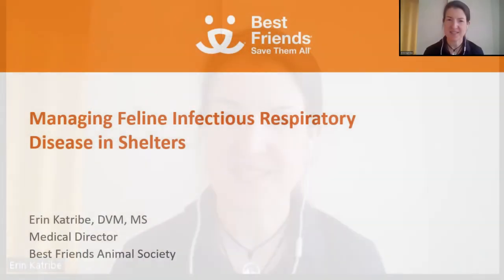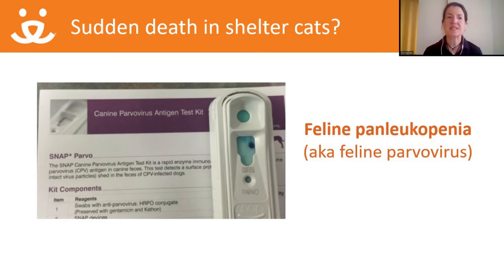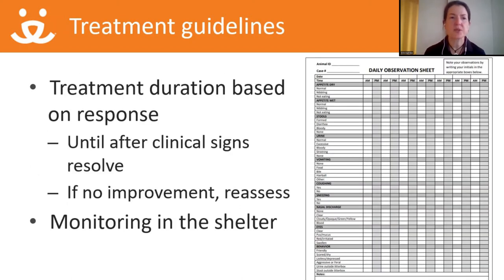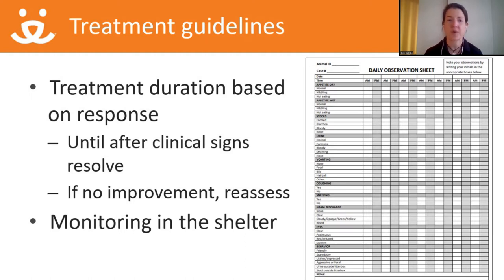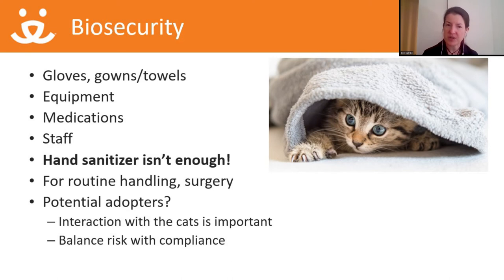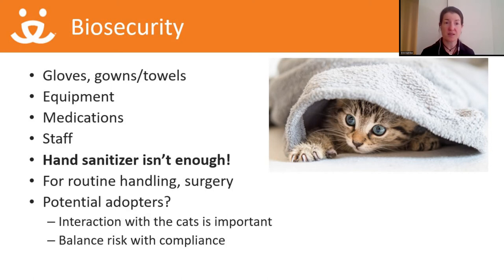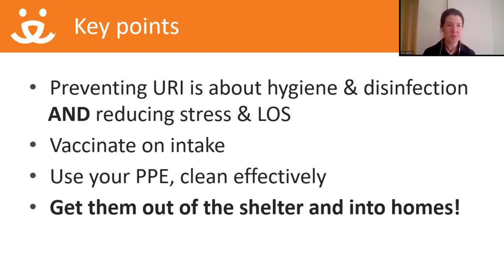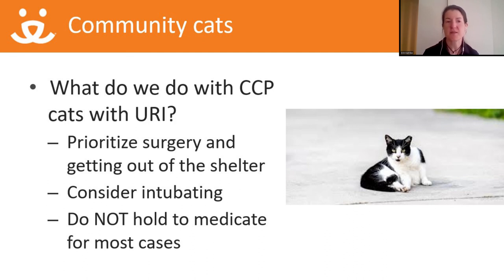URI webinar with Dr. Erin Katribe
Feline upper respiratory tract disease (URTD) is a major challenge in many shelters, and it affects the health, welfare, and adoptability of cats. Particularly in under-resourced shelters, URTD may dramatically impact an organization’s lifesaving capacity. This webinar will discuss the principles of feline URTD management in the shelter setting, including population management, prevention strategies (vaccination, biosecurity, stress reduction), and treatment of the individual patient.

Speaker: Erin Katribe, DVM, MS, Best Friends Animal Society Medical Director

Time Stamps:
What is feline upper respiratory tract disease (URTD)?- 1:10
Transmission- 3:36
Clinical signs- 6:38
Treatment- 13:00
Sanitation- 26:08
Prevention- 31:21
Impacts on shelter operations- 32:16
Vaccines in shelters- 38:50
Outbreak management- 42:29
Length of stay- 44:28
Key points to recap- 49:12
Impacts on community cat programs- 49:55
Summary- 51:06

The Best Friends Network is comprised of thousands of public and private shelters, rescue groups, spay/neuter organizations and other animal welfare groups in all 50 states. We are a coalition committed to saving the lives of homeless cats and dogs through collaboration, information-sharing and implementation of proven lifesaving strategies. Our partners support each other and inspire their own communities to increase lifesaving of dogs and cats across the country. To learn more about the Network and to join us as a partner, please visit network.bestfriends.org.